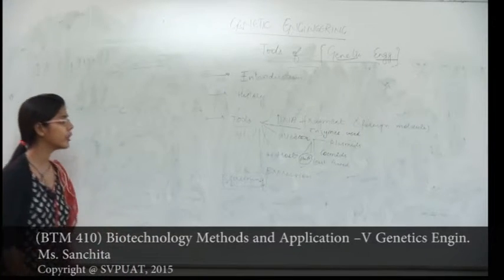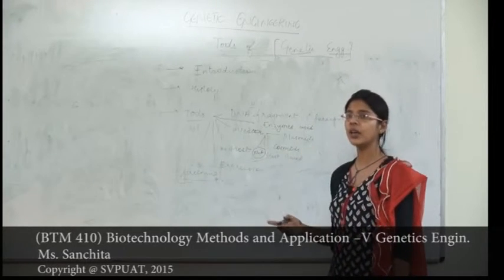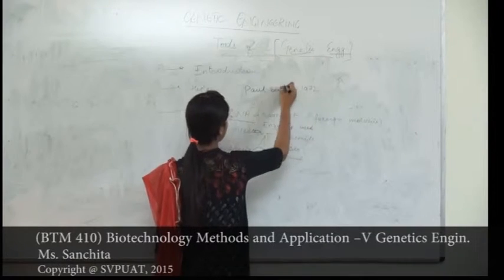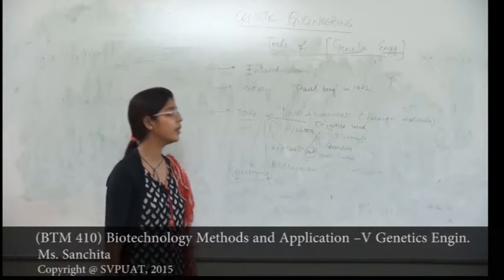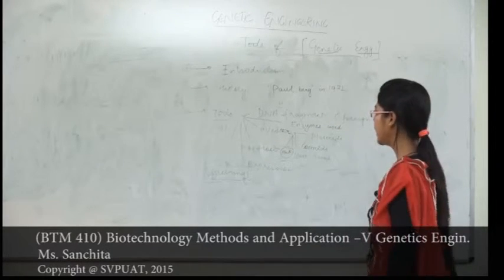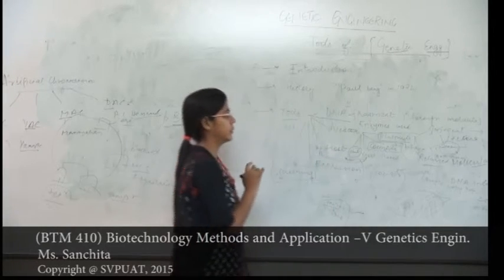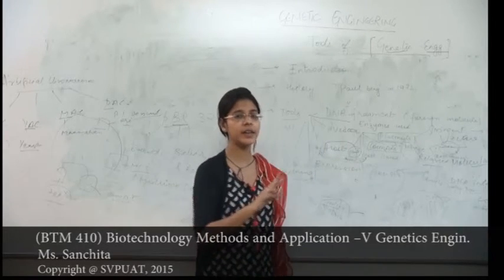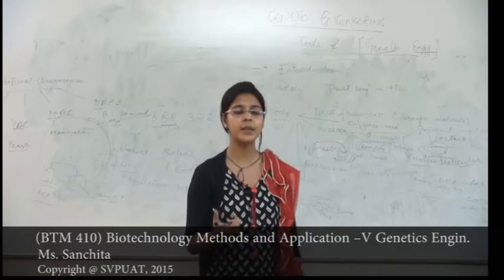(BTM 410) Genetics Engineering _ Tools of Genetics Engineering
SVPUAT _Tools of Genetics Engineering_Ms. Sanchita Rastogi